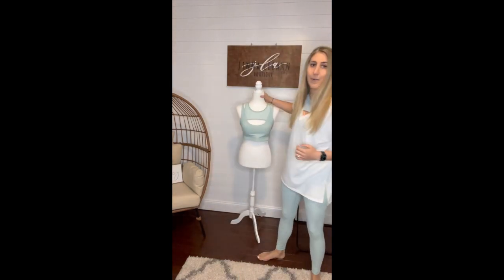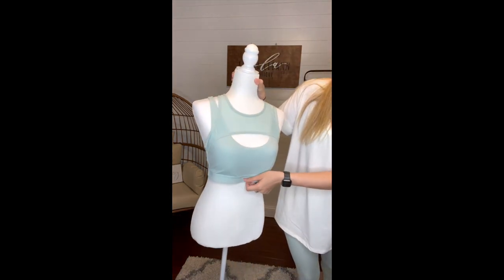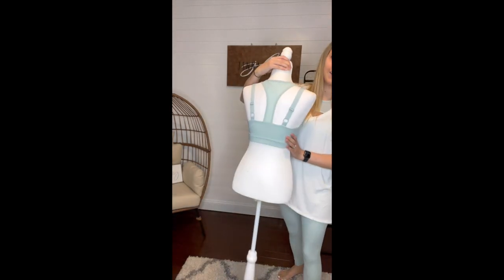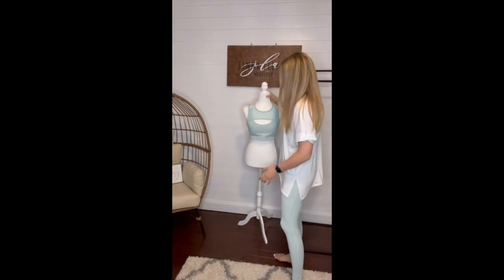Avery Leggings & Sports Bra Fit Video | Jenna LeeAnn Boutique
Crafted with Earth in mind, these eco-conscious leggings feature minimal embellishment, only a zippered compartment on the back of the waistband.

Constructed using 100% certified recycled nylon.